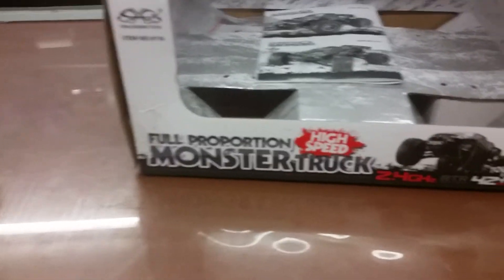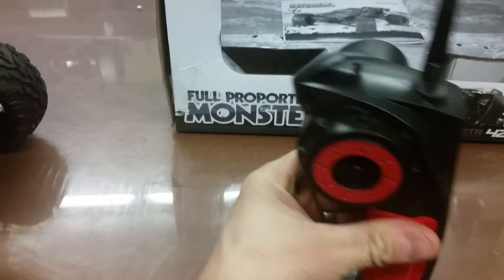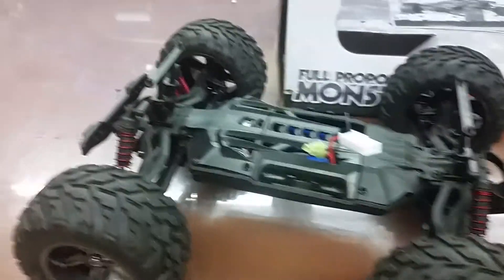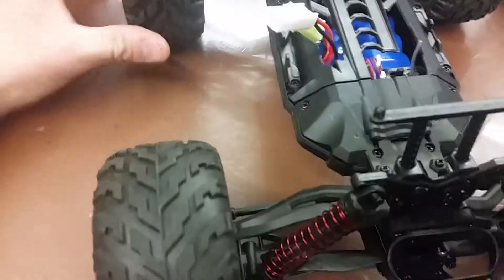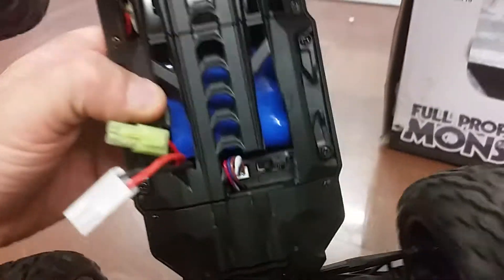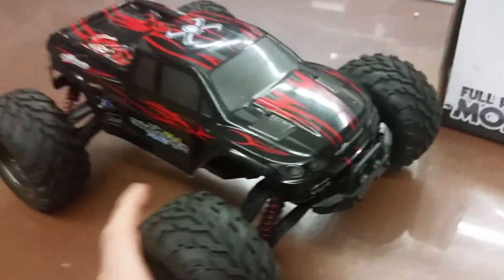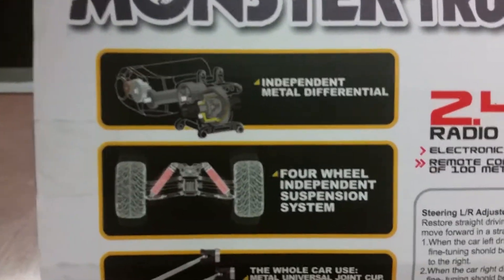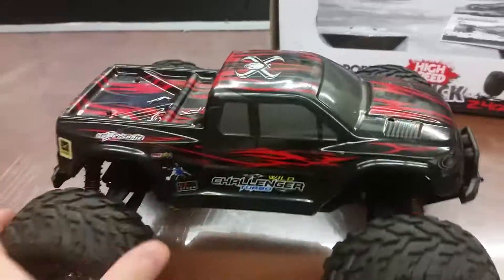Rc Full Proportion Monster Truck 2.4 GHZ